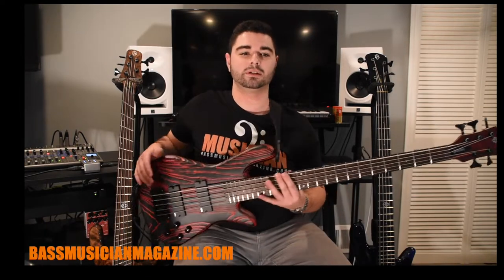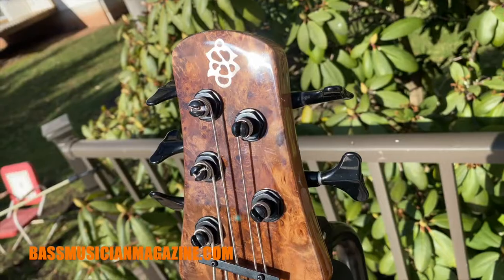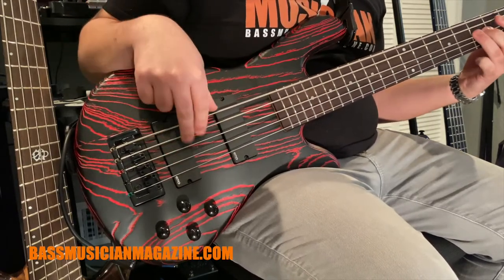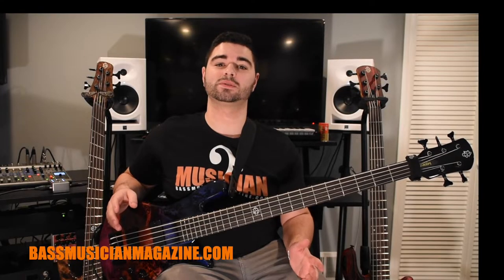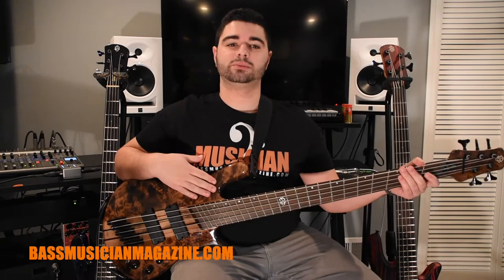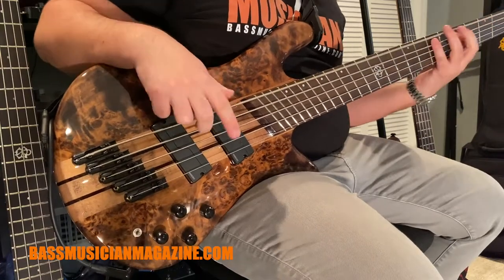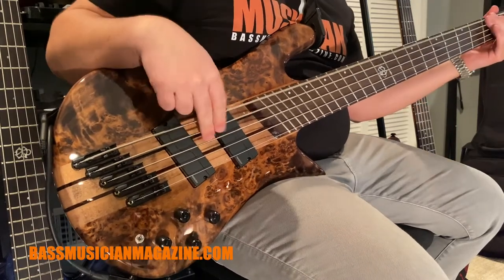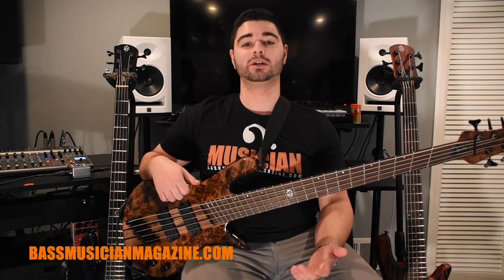Bass Musician Magazine Reviews Spector Basses 2021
Paul DeStefano takes a close look at the new NS Pulse 5, NS Ethos 5 and the NS Dimension 5 from Spector basses.